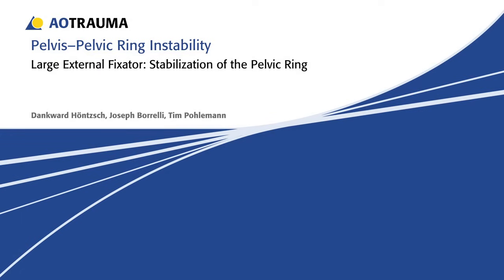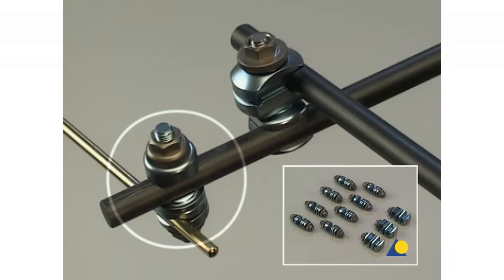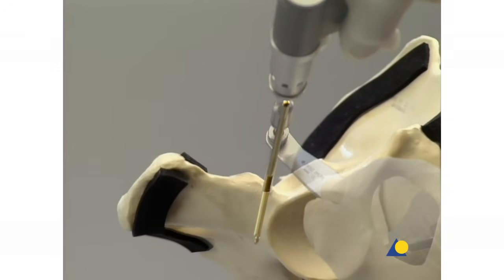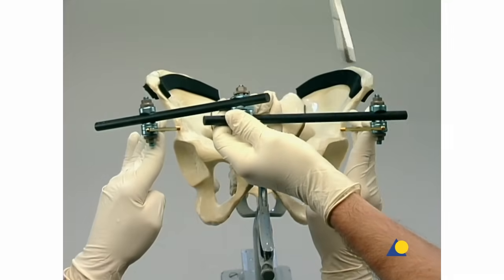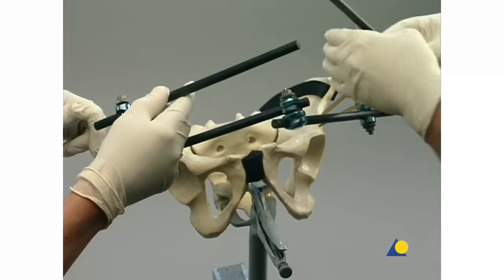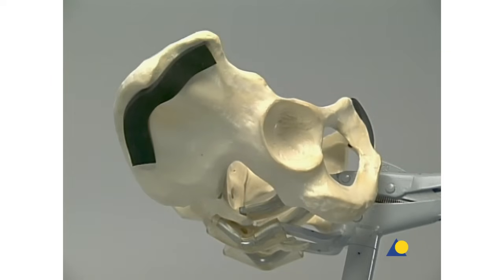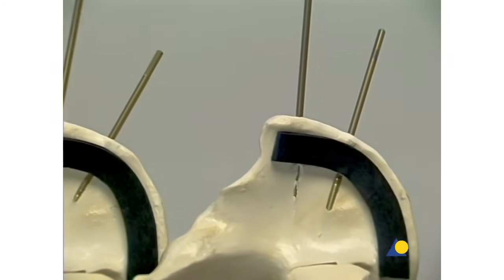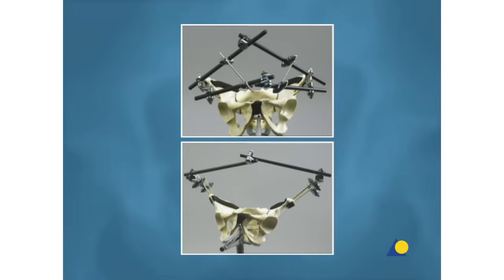Pelvis - Pelvic Ring Instability - Large External Fixator- Stabilization of the Pelvic Ring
Injuries to the pelvic ring can be life-threatening and require immediate stabilization. In this video, the techniques for stabilizing the pelvic ring with the external fixator is demonstrated.

Learning Objectives:
* List the clinical indications for external fixation of the pelvic ring.
* Apply the technique for the insertion of Schanz screws in the supra-acetabular region and the iliac crest and the construction of the anterior pelvic external fixator.